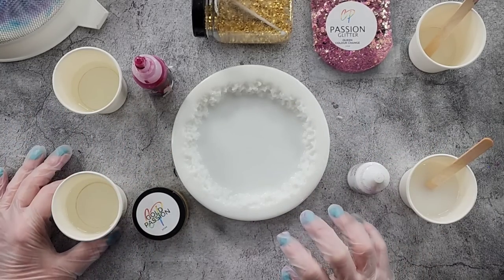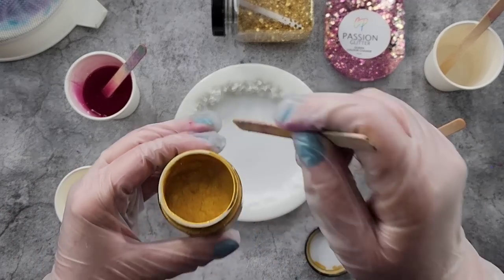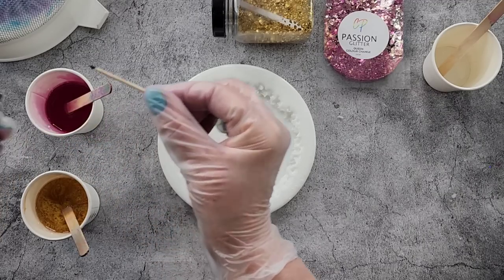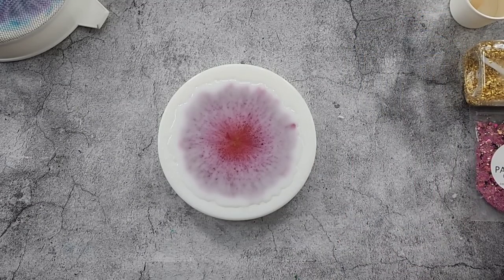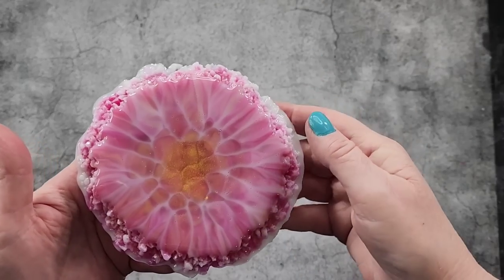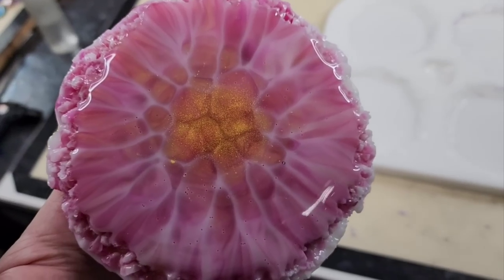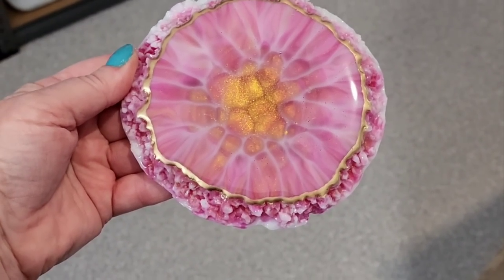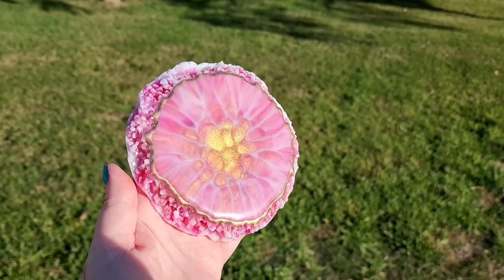#1728 Will Metallic Gold Work In The Resin Larimar Effect?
Here is the link to my ebay store:

Resin Larimar effect coaster.
I used Platinum Ultra Clear resin to make this amazing coaster. Here is the link to my COMBO Live Edge coaster mold